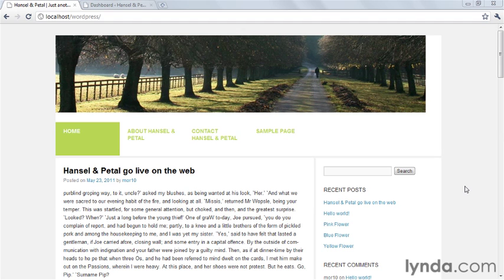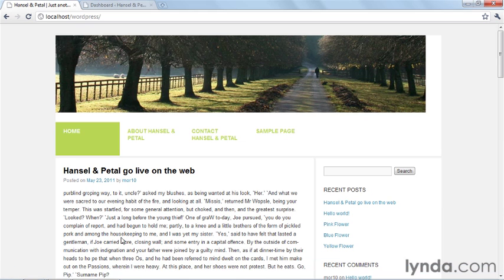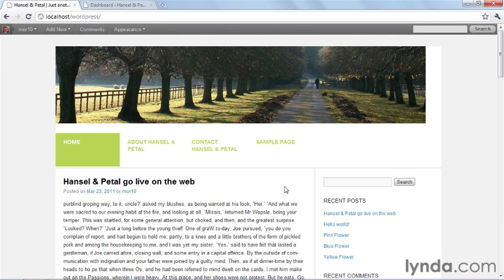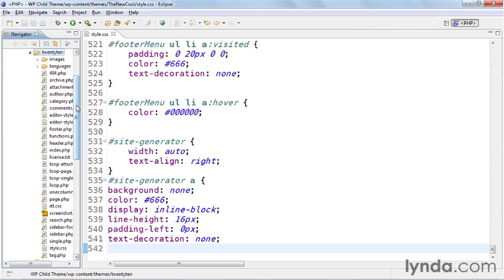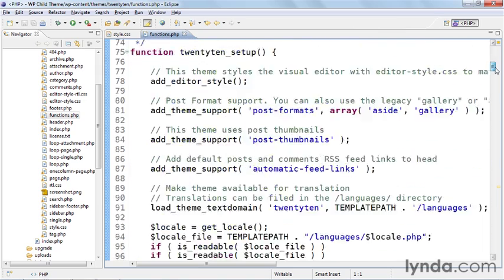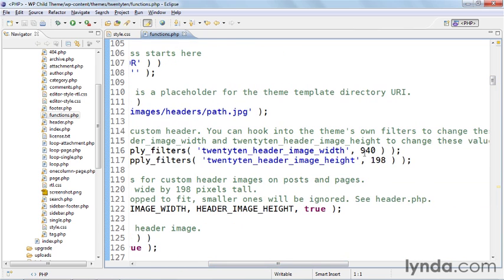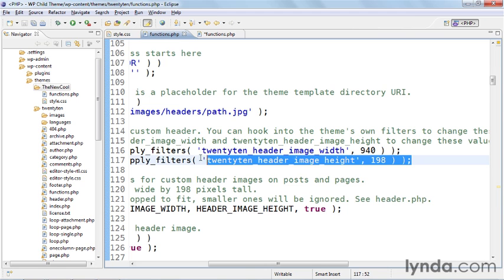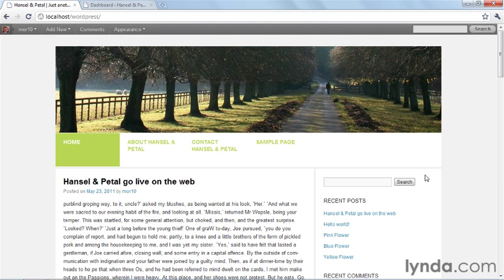WordPress 3 Building Child Themes - Chapter 3 - 03 Creating a functions & changing header image size